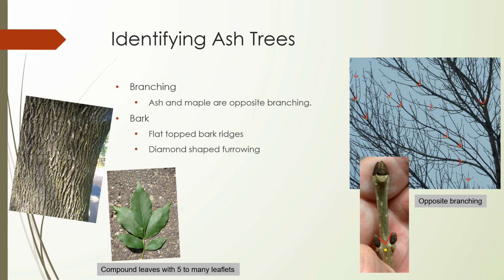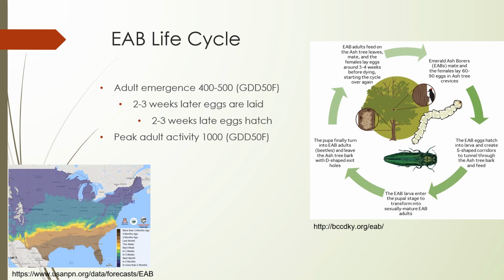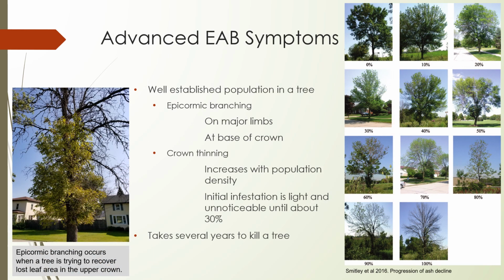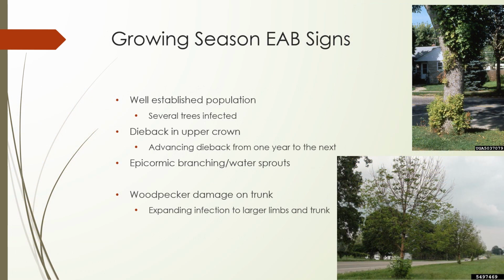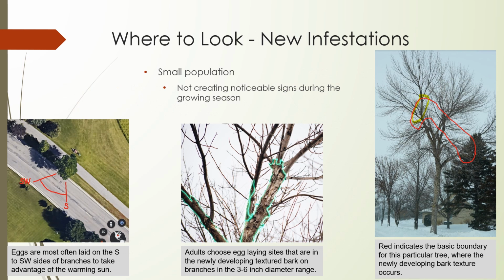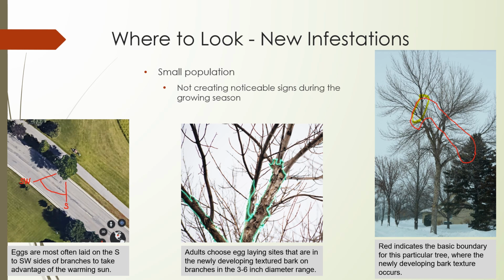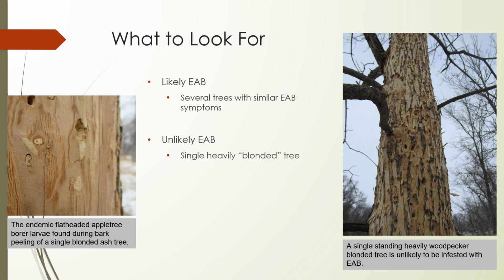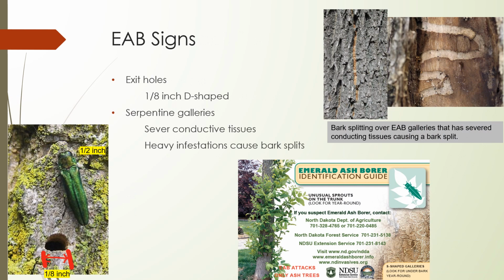Where to Look for Emerald Ash Borer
With the discovery of Emerald Ash Borer in boulevard trees in Moorhead, Forest Health Manager Peter Gag discusses this invasive insect's lifecycle and impact on ash trees, as well as the signs and symptoms to look for to detect new EAB infestations.

NOTE: EAB has been found in Lamoure County, ND as of August 22, 2024.